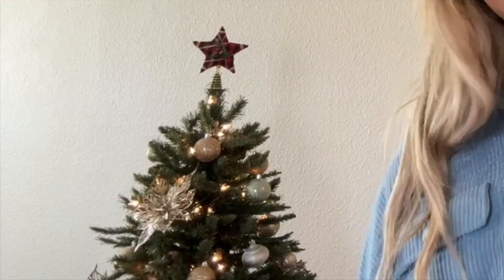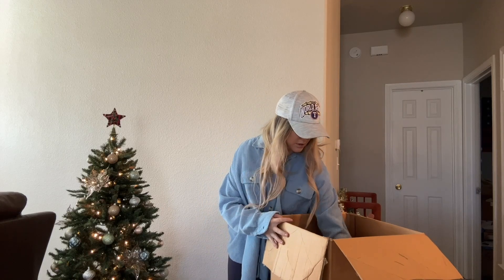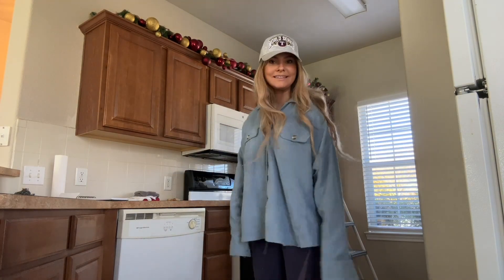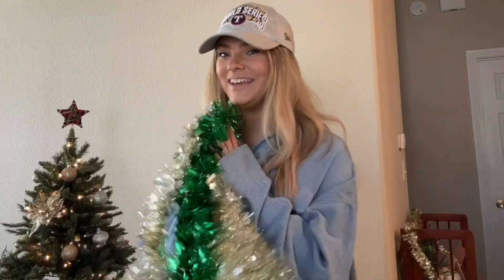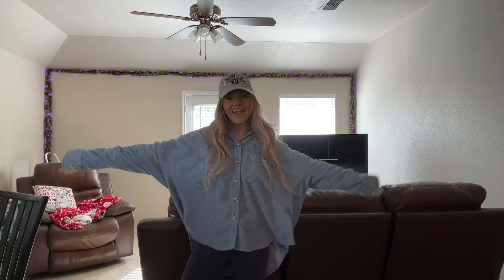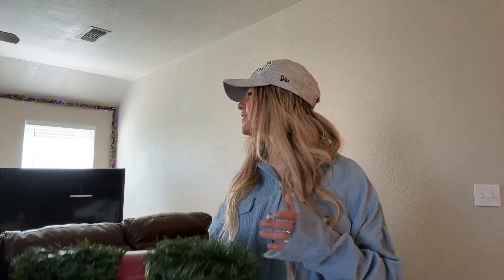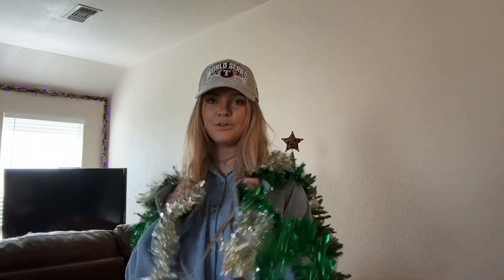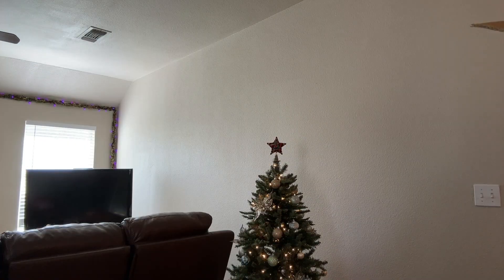GARLAND CATASTROPHE (Decorating for Christmas)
HERES AN IDEA... Drinking game: take a shot for every time you hear the word 'Garland'